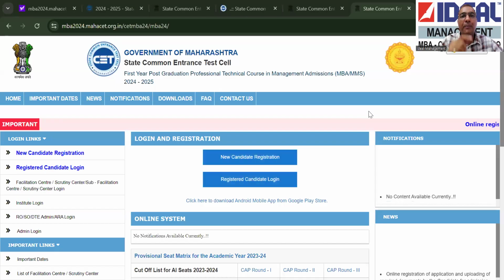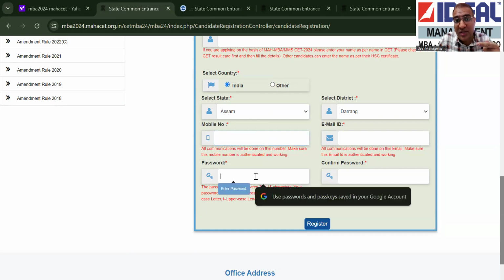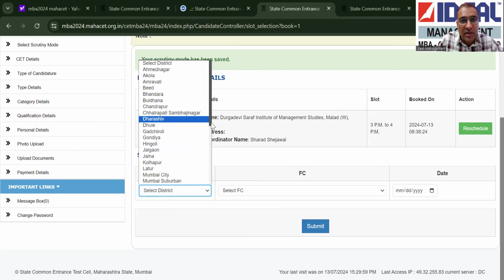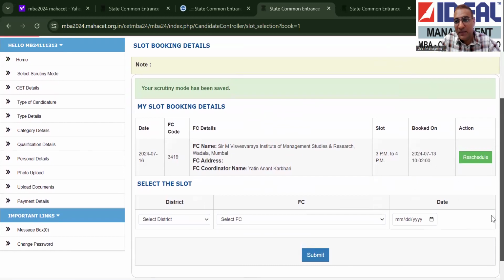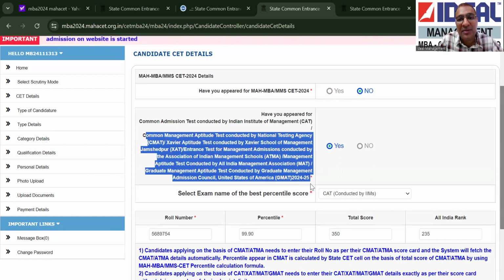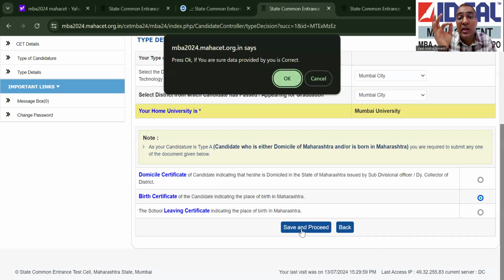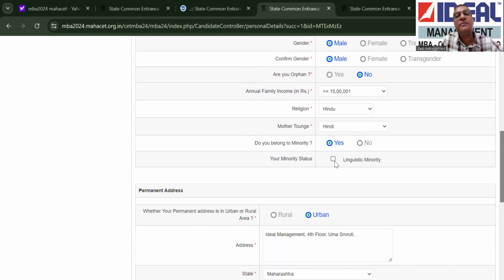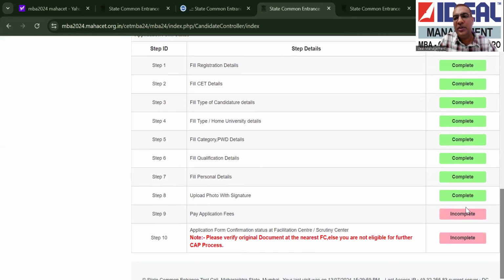MMS CET 2024 CAP registration LIVE process